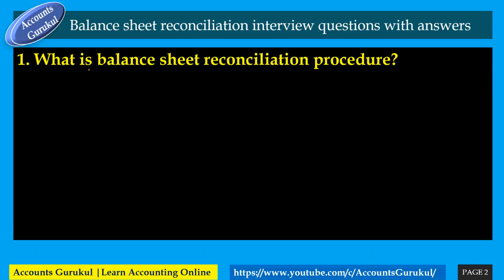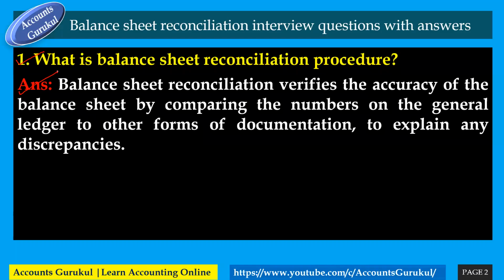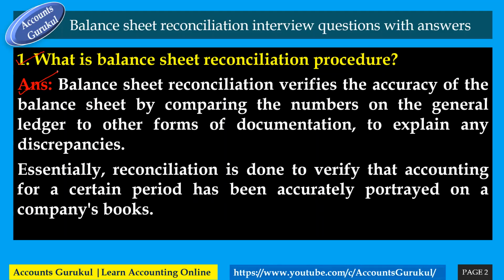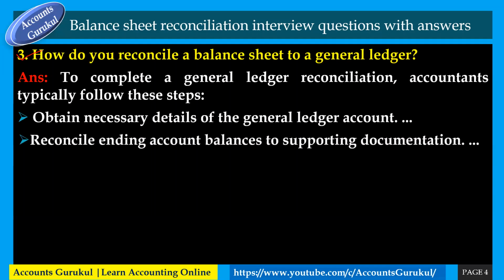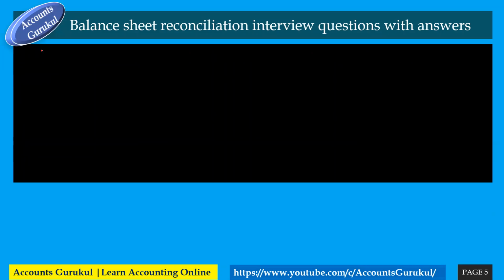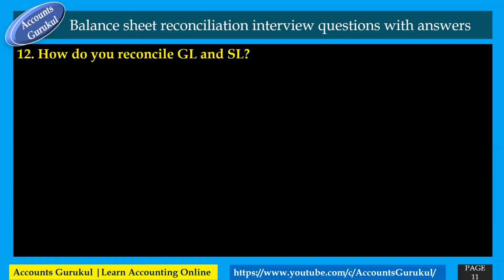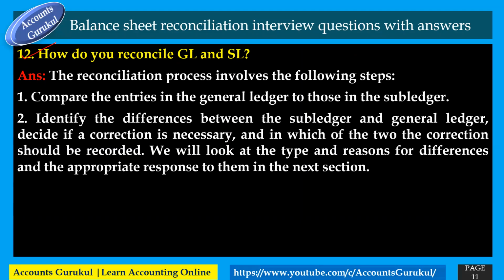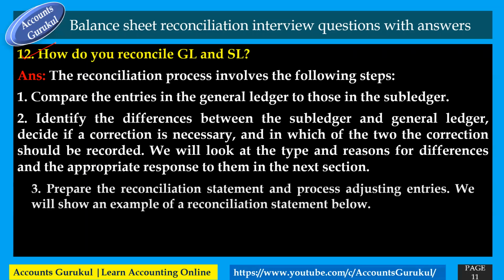Balance Sheet Reconciliation Interview Questions and Expert Answers | With Santosh Phulse